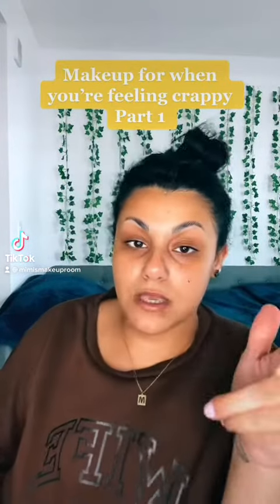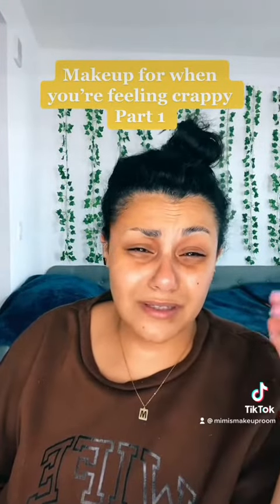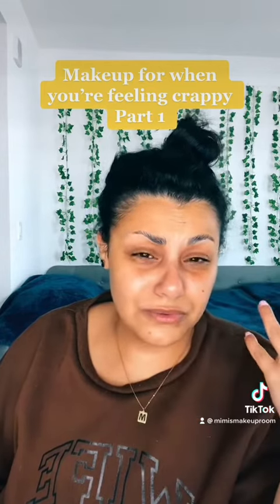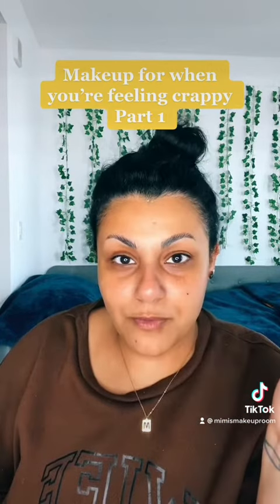Feeling crappy - makeup look PART 1